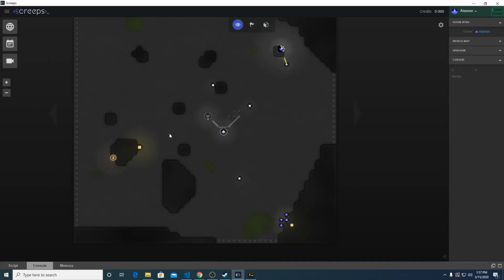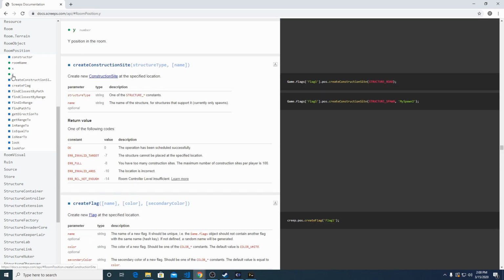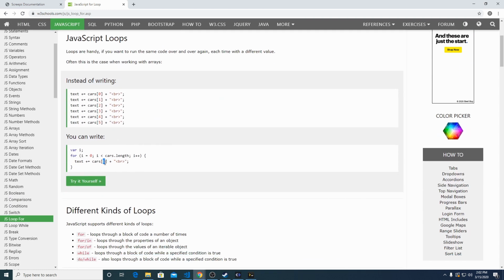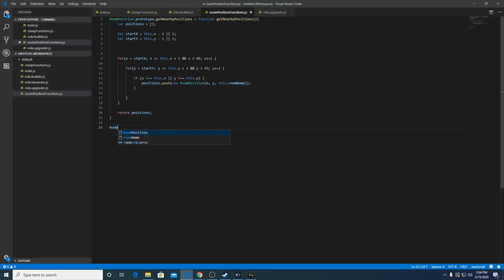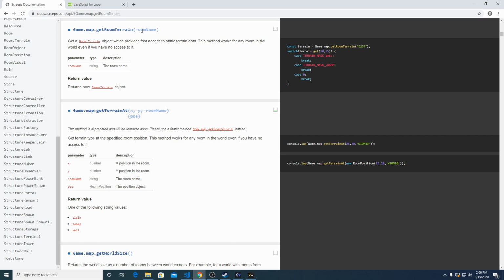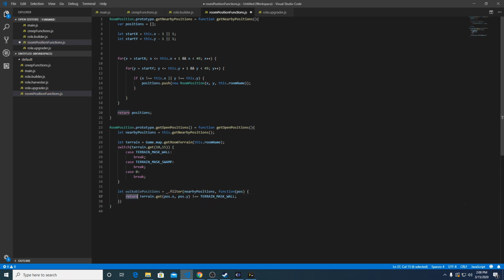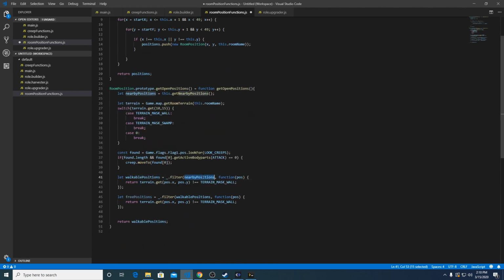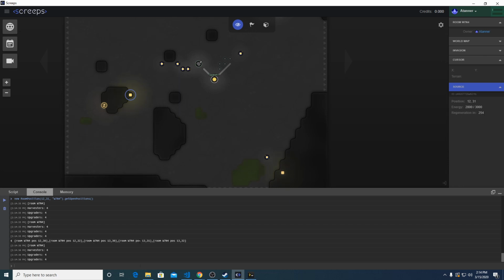Screeps Tutorial - Part 5 - RoomPosition Prototypes - JavaScript For Loops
Like we did in the last video for creeps we are going to create a few helper functions for the RoomPosition Object to return the number of open positions around an energy source.